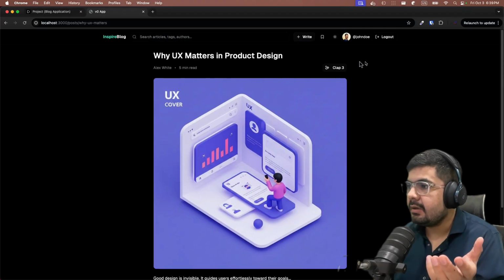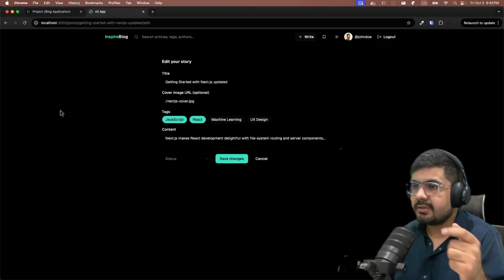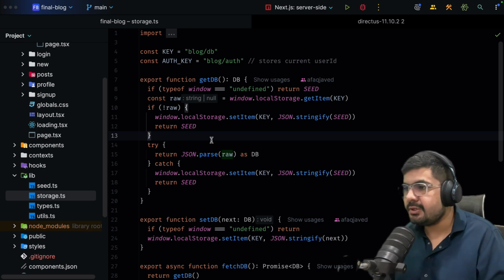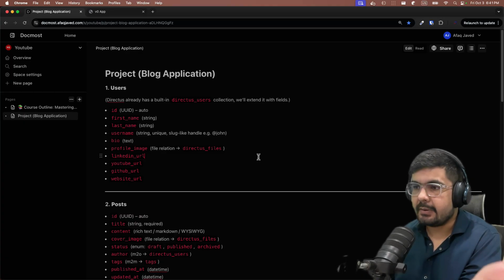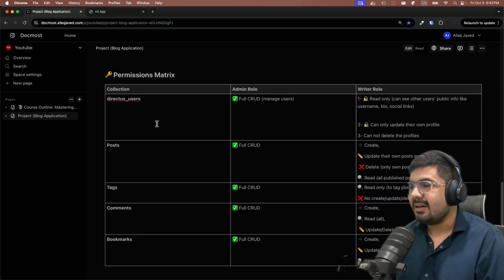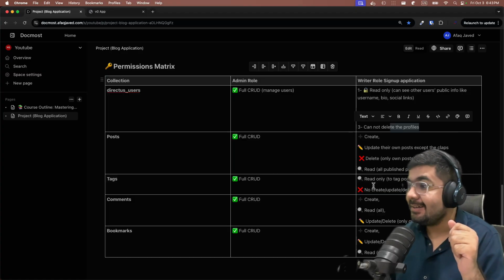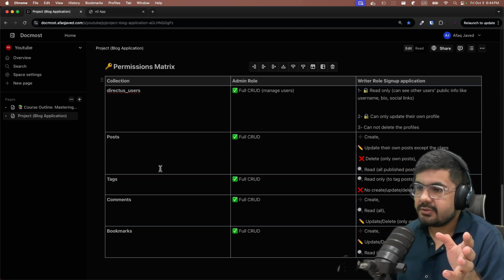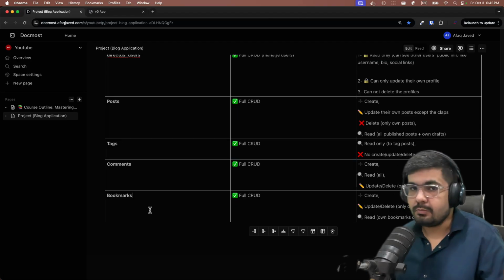Directus | Building Full Stack Project InspireBlog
🚀 In this video, we build our first blog application using Directus API with React & TypeScript! Learn how to set up collections, manage content, and create a full-stack project step by step. Perfect for beginners exploring Directus CMS, headless CMS, and JavaScript projects. Don’t miss out on this practical project tutorial!